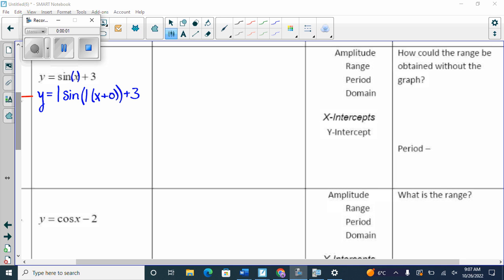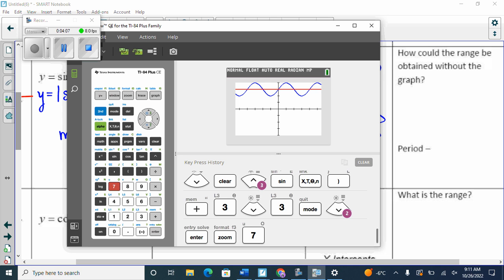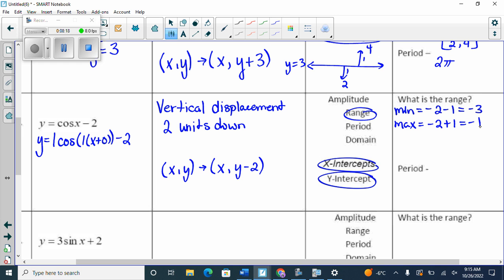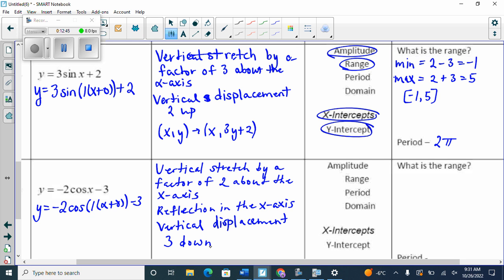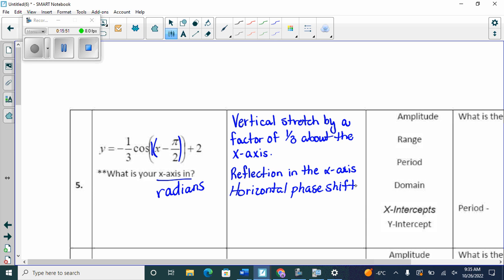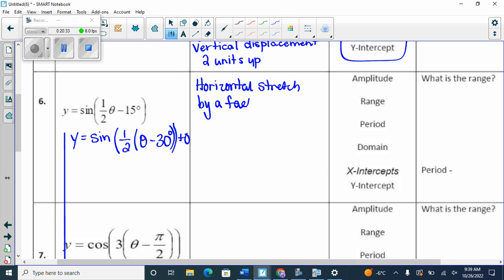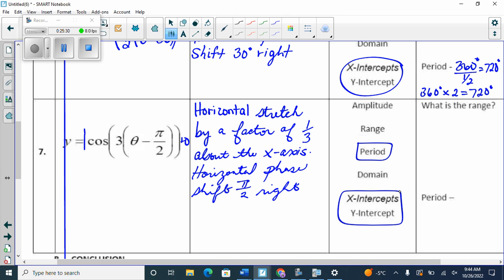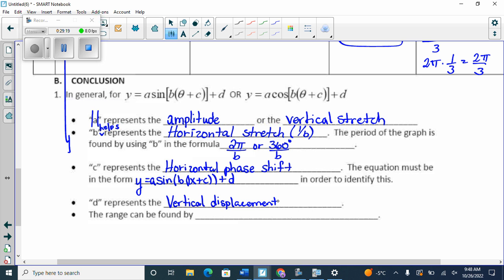October26 sine and cos horizontal phase shift and vertical displacements